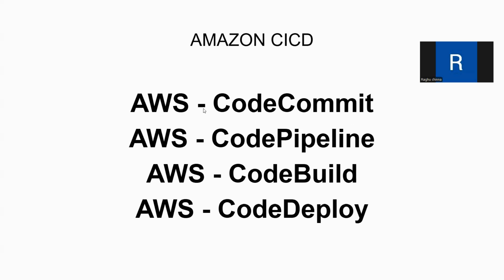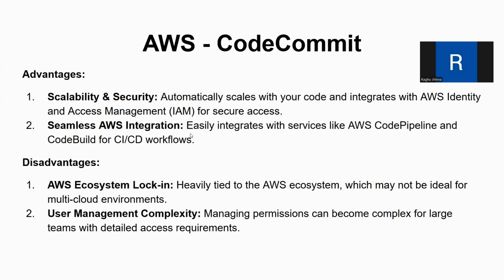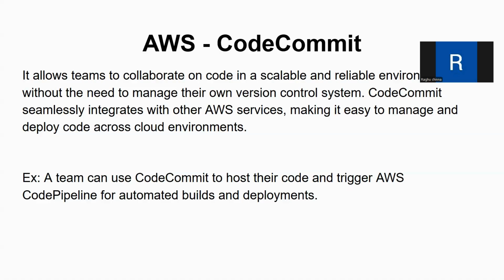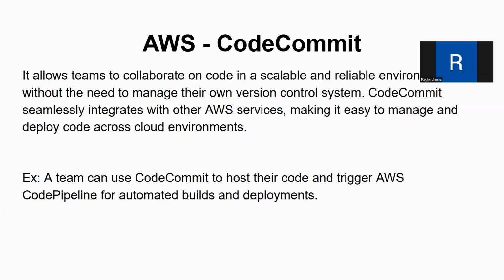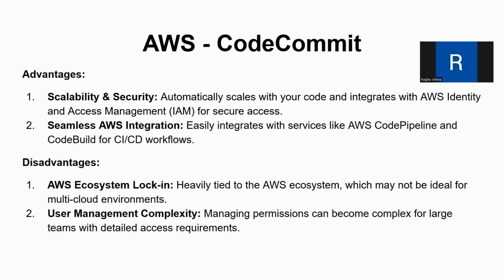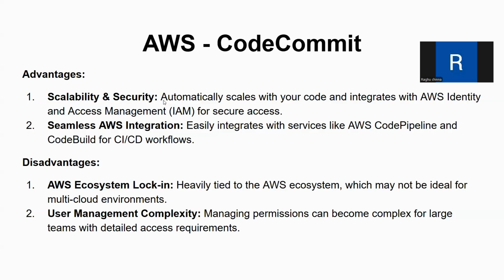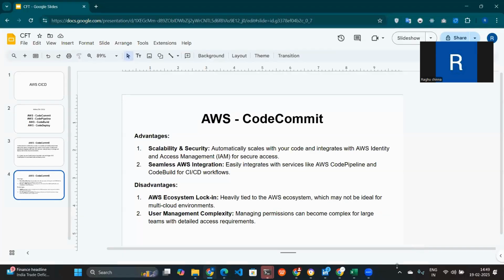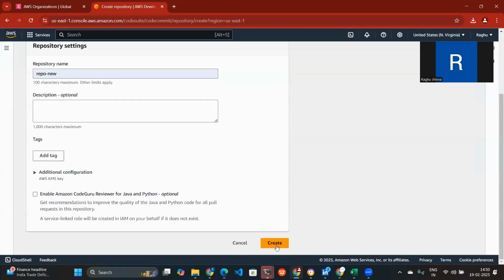AWS CodeCommit Step-by-Step | Git Repo in the Cloud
🚀 Looking for a secure, scalable, and fully managed Git repository service on AWS?

In this video, I’ll walk you through AWS CodeCommit, a version control service that lets you host private Git repositories in the cloud.

✅ What You’ll Learn:

What is AWS CodeCommit?

How to create & manage repositories

Git integration with AWS CodeCommit

Advantages over GitHub / GitLab

Developers working with Git

Learners preparing for AWS Certifications

AWS CLI Tutorial

AWS CloudWatch Tutorial